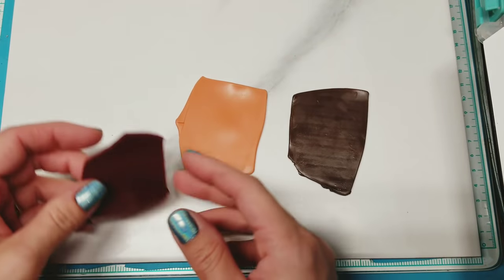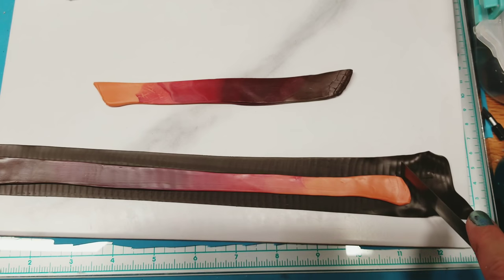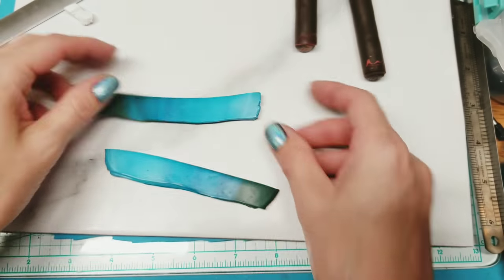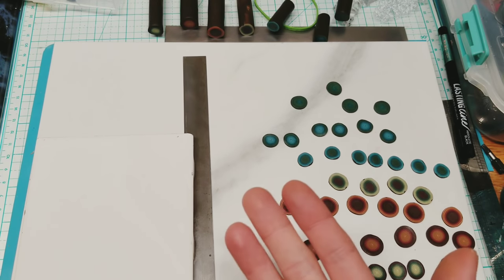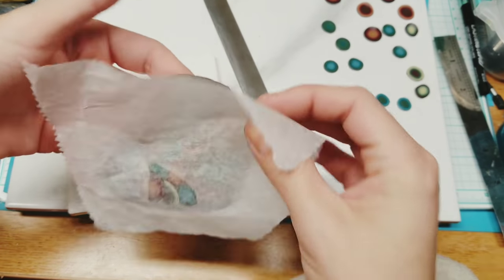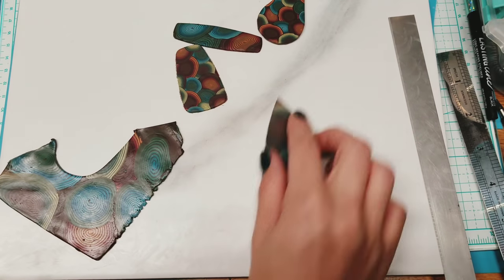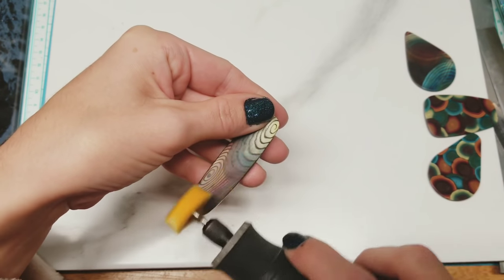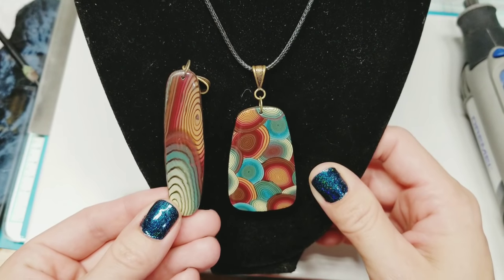polymer clay pendant 17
in this pendant tutorial we will take some very earthy scrap colors which can of course be changed. We will make some simple jelly roll canes. we will then create a veneer and make some simple pendants enjoy everyone
my Facebook page katie's polymer clay friends
Amazon products I've ordered FOR USA ONLY FOR NOW # commissions